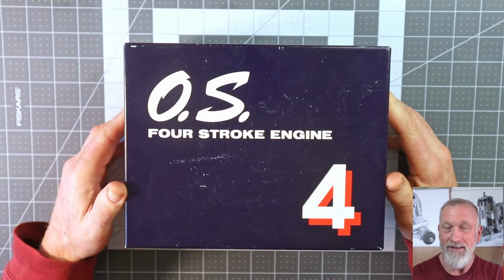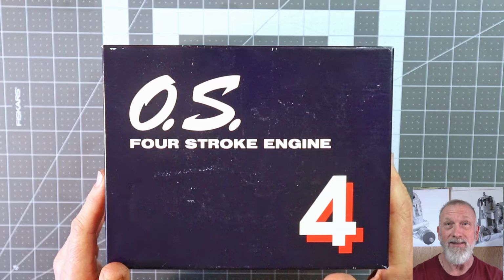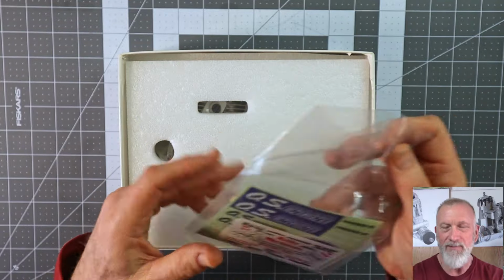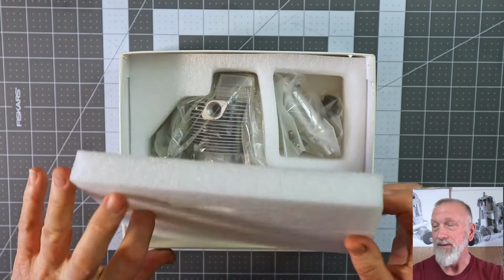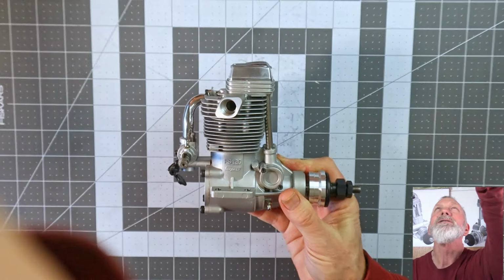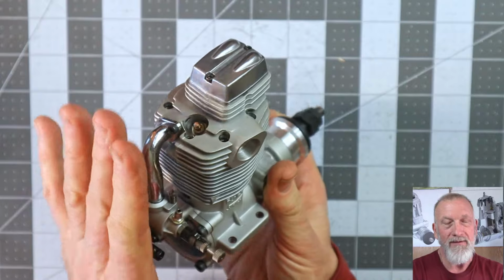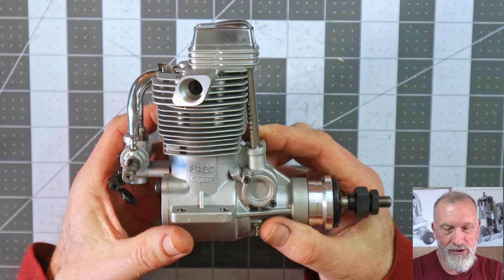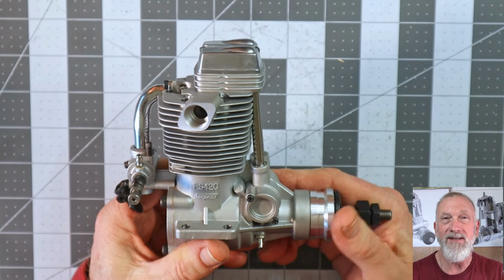OS FS-120S-E A Quick Look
A Quick look at a classic OS four stroke.  This engine is for sale.

Link to Review Articles:
Non-Pumped version review not available.

Where I get my bearings: